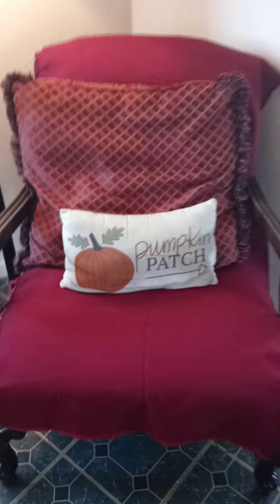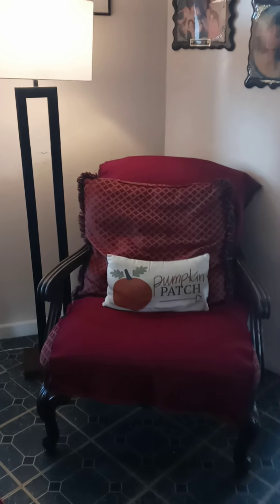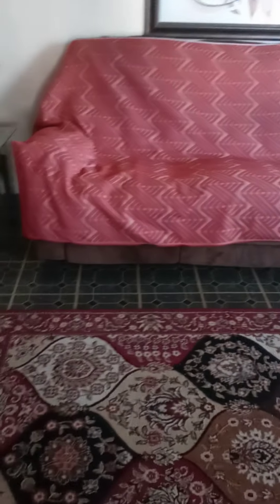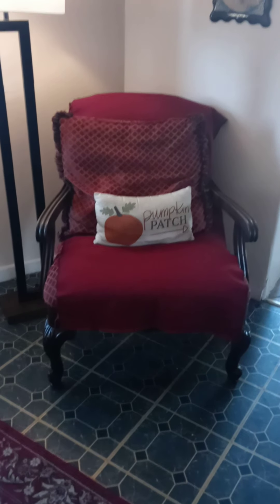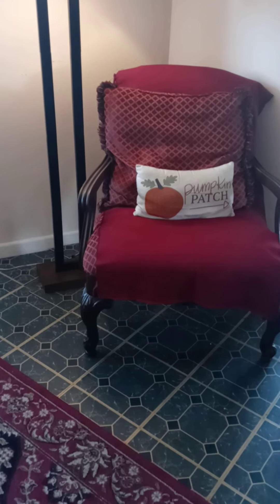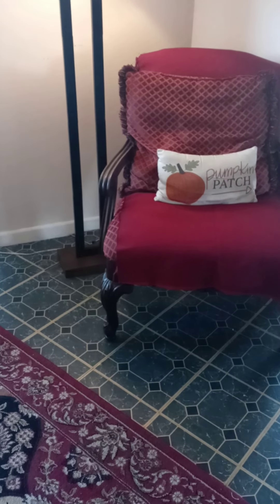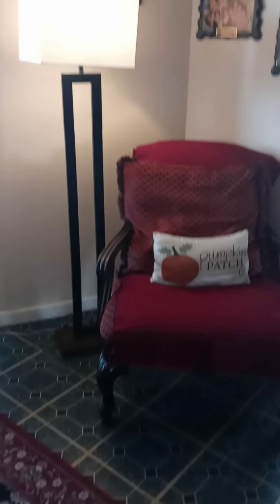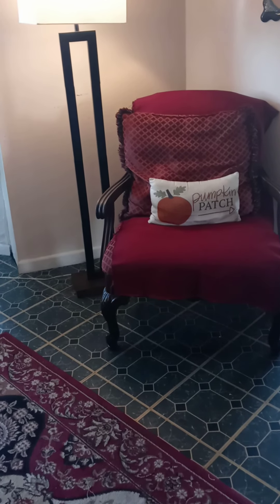Autumn Home Decorating.